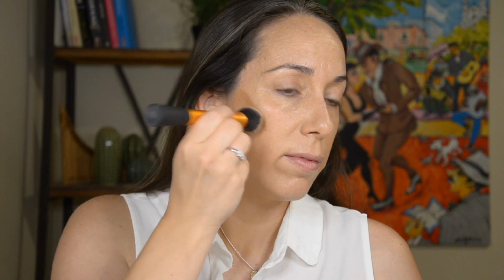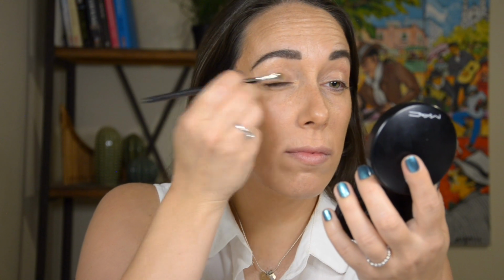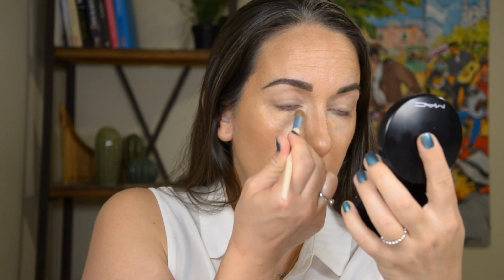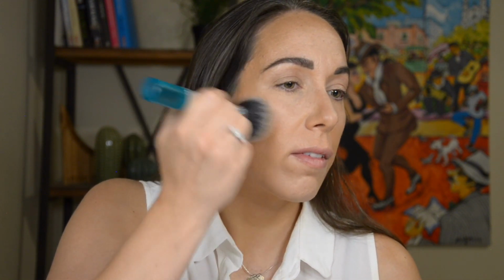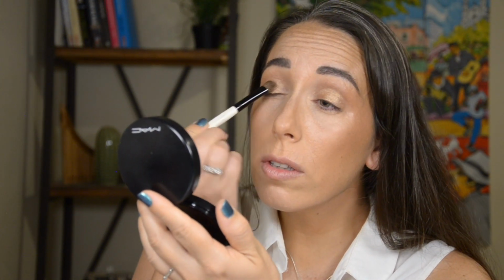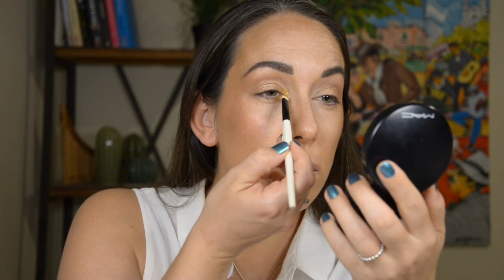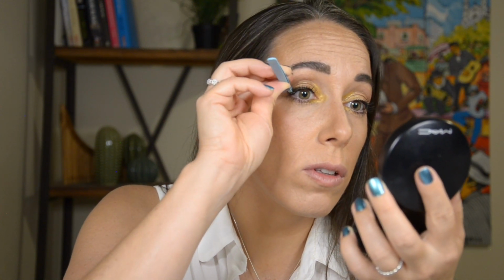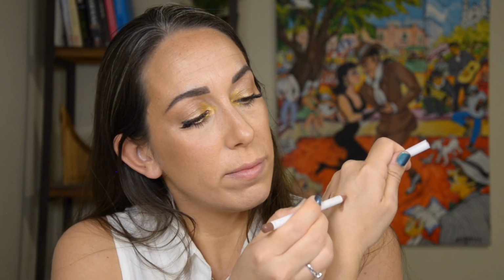THE PERFECT LOOK FOR SUMMER! | Sun Kissed Dewy makeup tutorial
Want to know how to get the perfect summer look? In this tutorial I'll show you how to easily get a very diffused, natural and glowy look, incorporating some fun bright summer colours to just get this amazing sun kissed bronzed makeup look that is actually quite effortless... so it's a win win!

Products I’ve used:

Face -
Fit Me! Foundation by Maybelline New-York "True Beige" (No. 222).
Sebocalm Moisturizer Semi-Sheer foundation in “light”
Farsali Rose Gold Elixir – 24k Gold Infused Beauty Oil
Natasha Denona “Face Glow” foundation No. 95
Smashbox Holidaze/Contour + Spotlight palette
Natasha Denona Contour and Sculpting Powder in No. 03 “Warm”
Cover FX Contour Kit in N Light

Eyes -
MORPHE Micro Brow pencil in "Java" and "Hazelnut"
Urban Decay NAKED Smokey Palette shades “COMBUST” and “DIRTYSWEET”
Ben Nye Lumiere Creme Colour Palette shades “RLC-6” (Sun Yellow) and “RLC-5” (Bronze)
MAC Studio Fix Conceal and Correct Palette
Bobbi Brown Intensive Skin Serum Concealer in the shade "Peach Bisque" (No. 16)
nglot Kohl 01
Urban Decay 24/7 Glide on pencil in “Gold”
Ardell Demi-Whispies false lash trios
Duo white lash glue

Lips -
Natasha Denona Lip Liner in L4.
NYX Butter Gloss in “Madeleine”

My name is Dana, I'm a professional makeup artist from Israel living in TX. I love experimenting with makeup, creating crazy art with bold colours, as well as enhancing the natural beauty. I enjoy creating content related to makeup but not just. My channel is mostly about makeup, but from time to time includes other content (Living in the US, life dilemmas, parenting, etc.)

Hope to see you again soon, have fun!